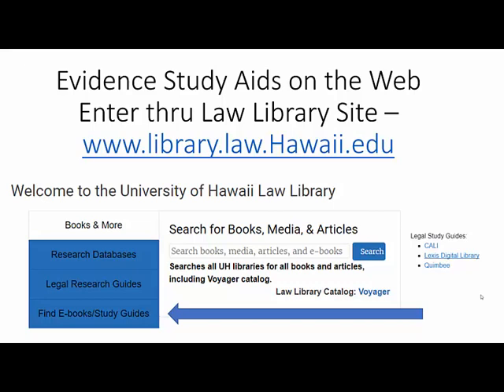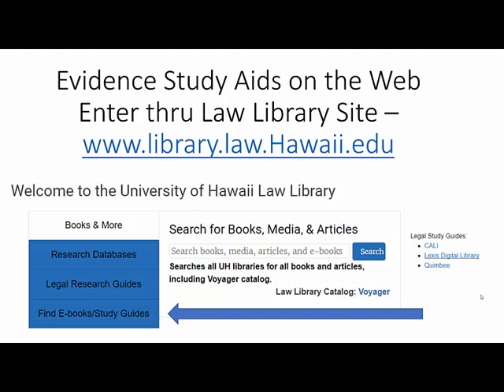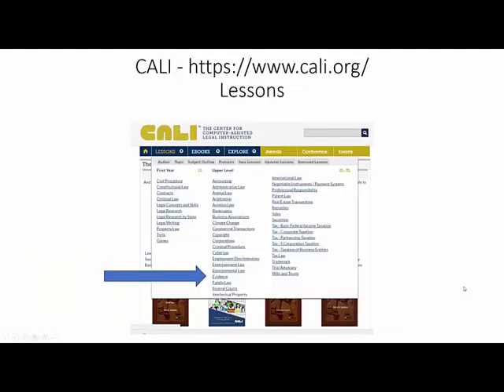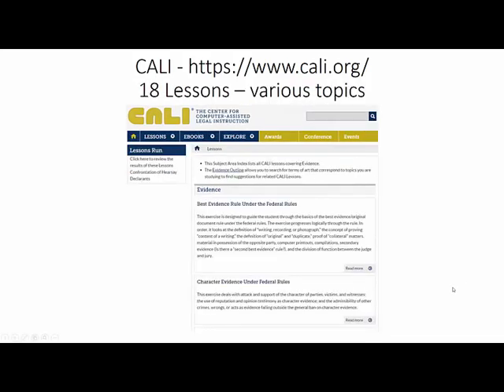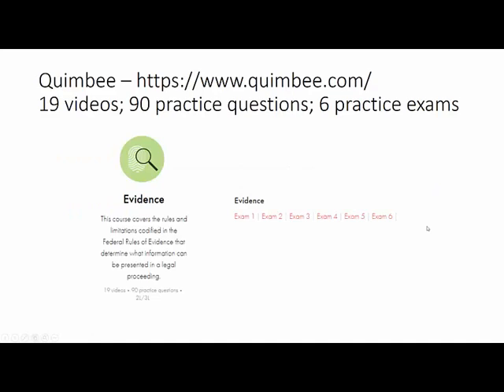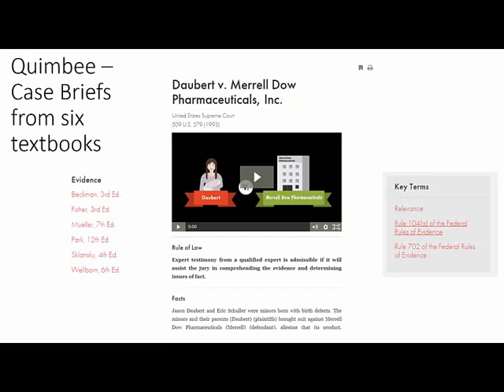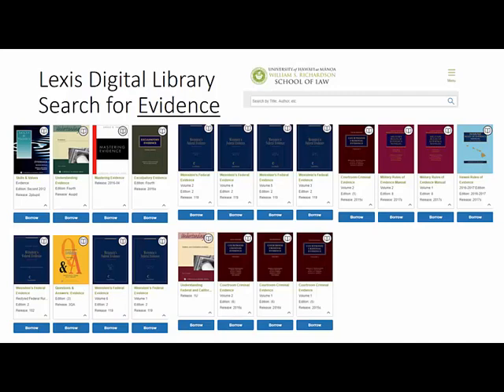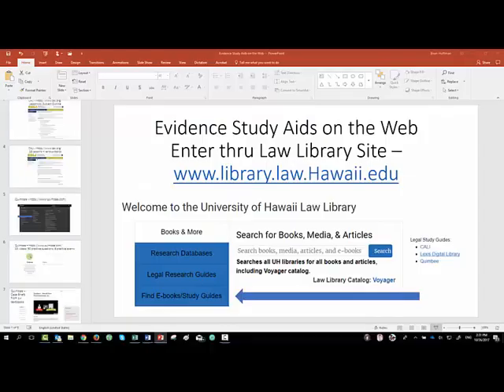Evidence Study Aids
See which electronic study aids the law library has for law students.